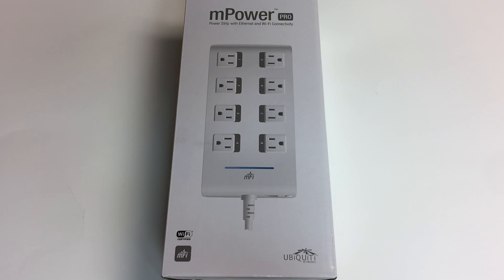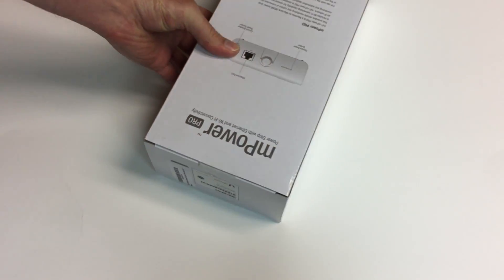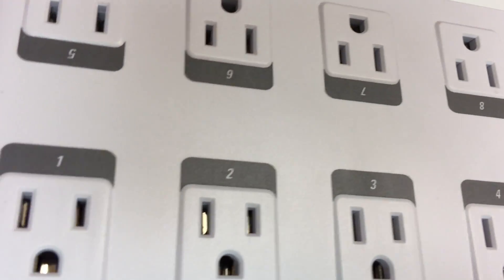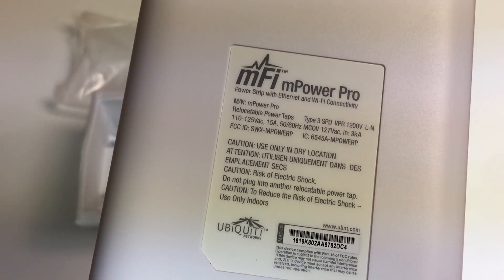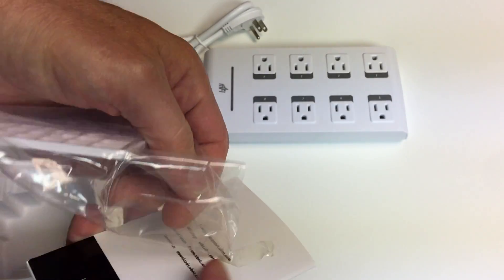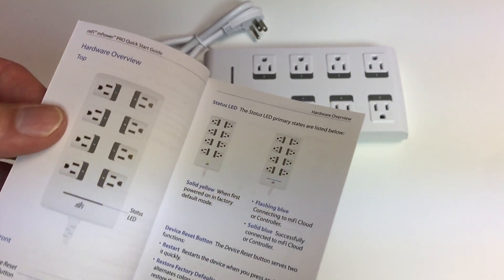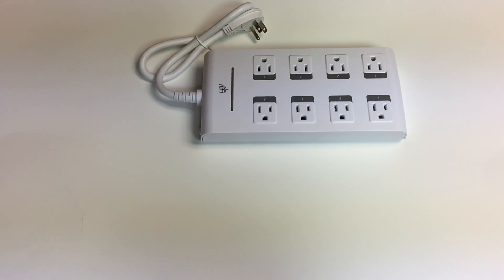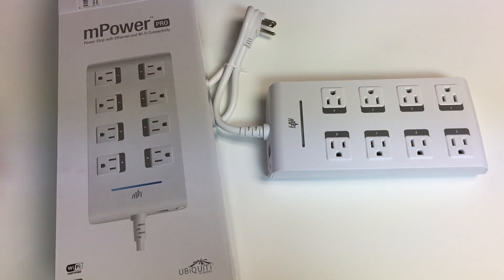First look at the Ubiquiti Networks mPower-Pro External Power Control Unit